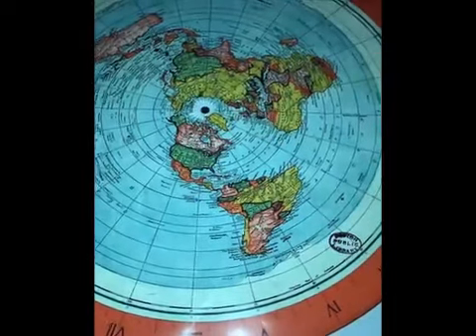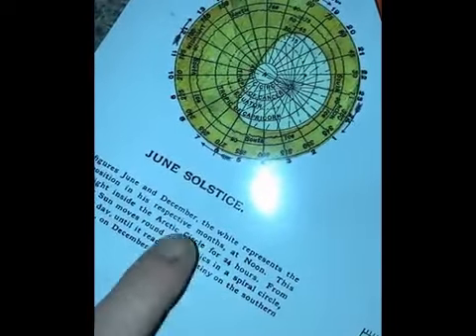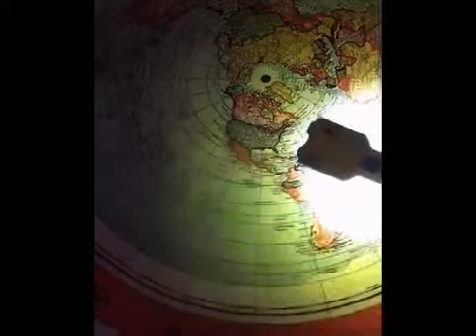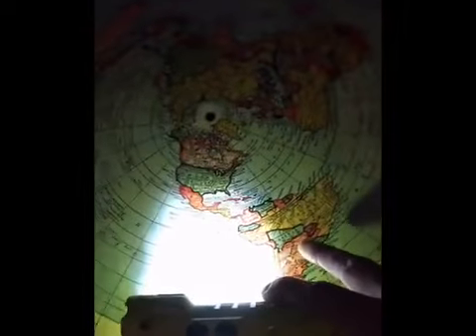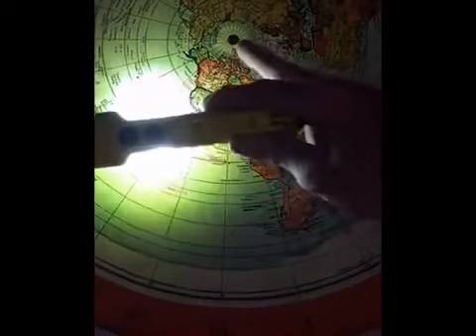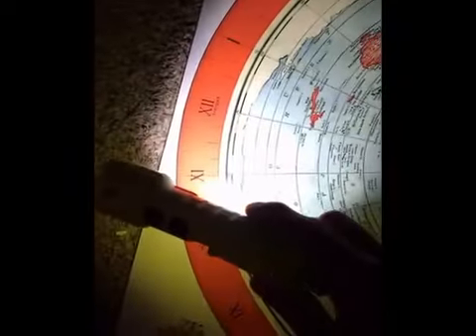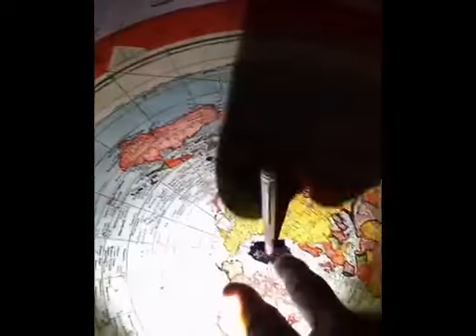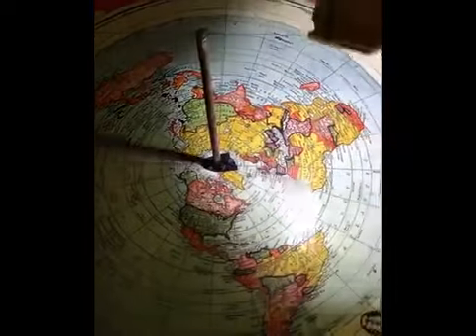The Sun And The Moon Are Directly Above The Earth Not Millions Of Miles Away! SUNDIAL PROOF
Shalom